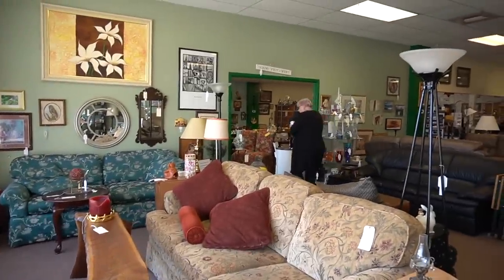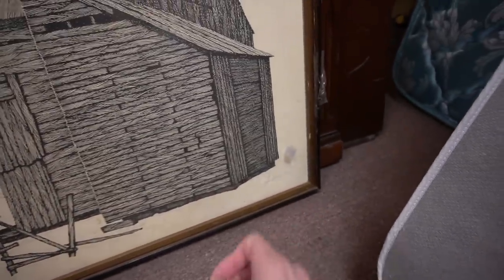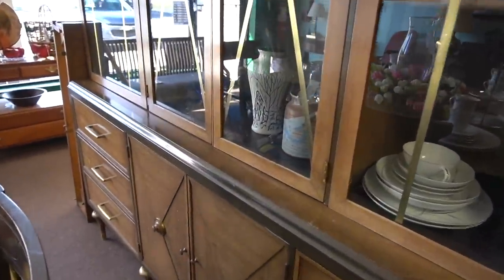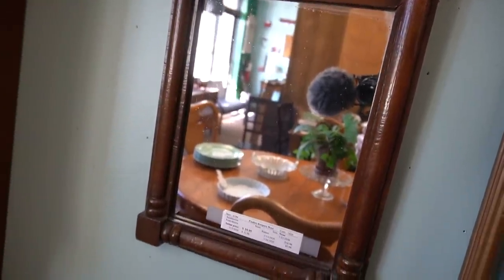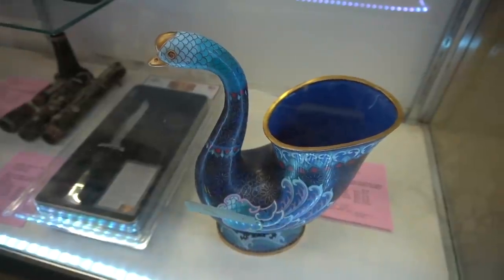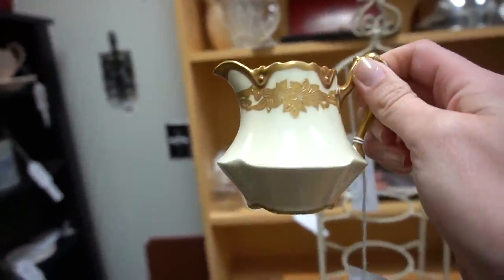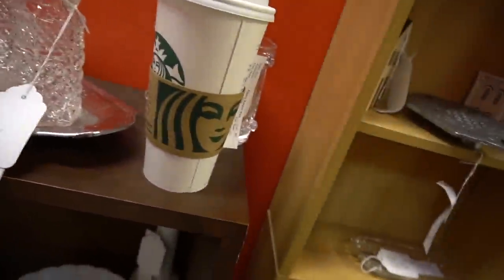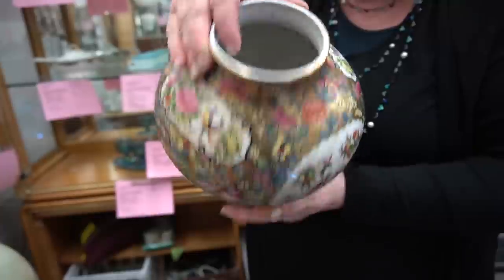This is Her FIRST TIME Here | Thrift with Us | Reselling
I took Sue to my favorite consignment shop, Finders Keepers. It was her first visit to this location and she was able to find some treasures.

Our eBay (Please understand that we are only able to respond to messages as they relate to business.)

--OUR CHANNELS--